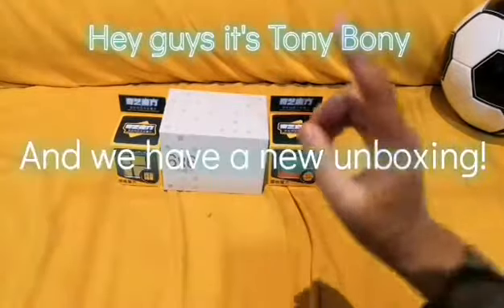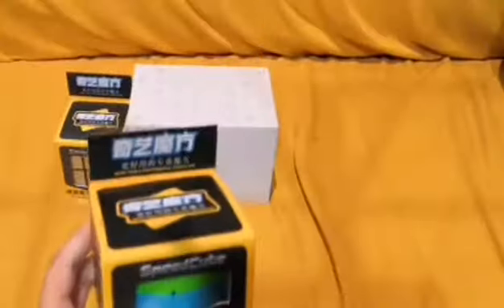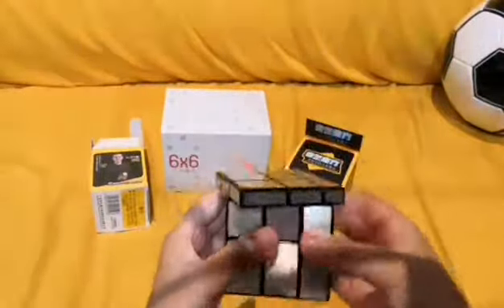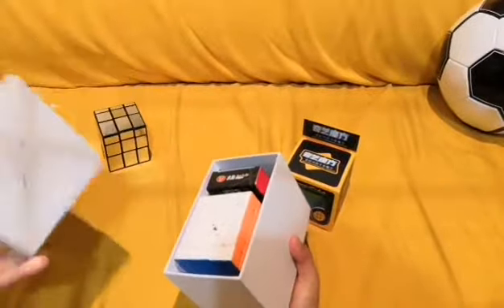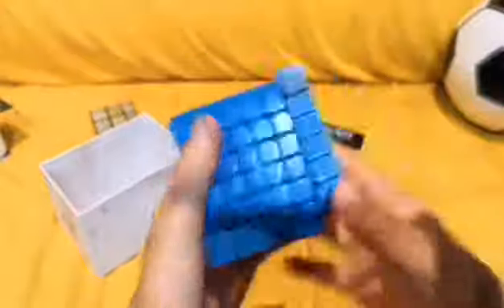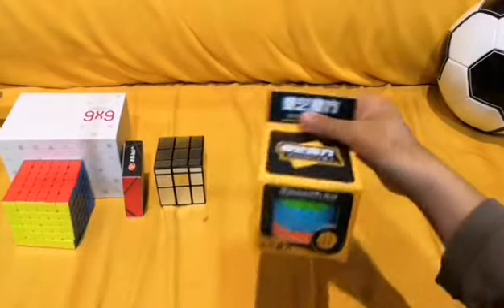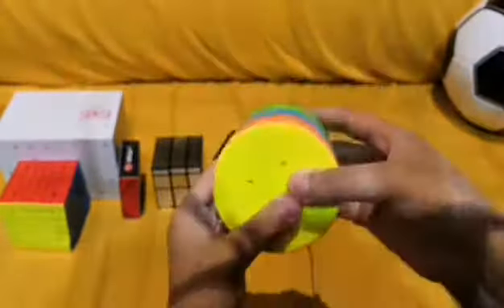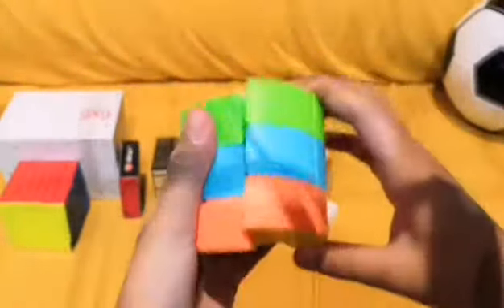NEW UNBOXING TODAY!